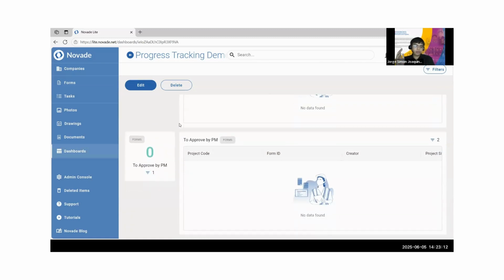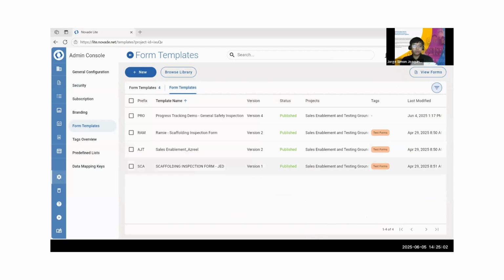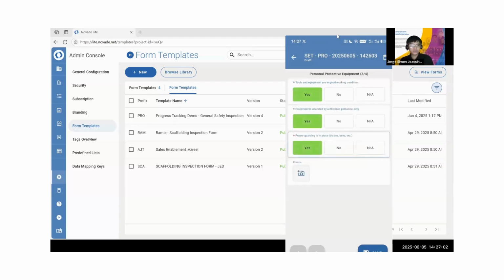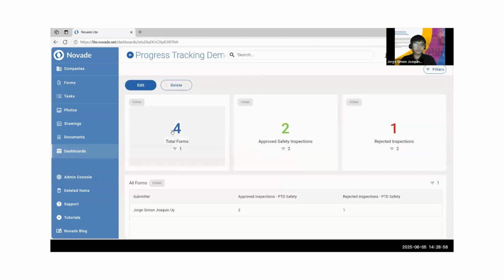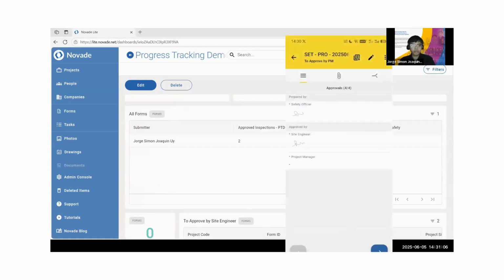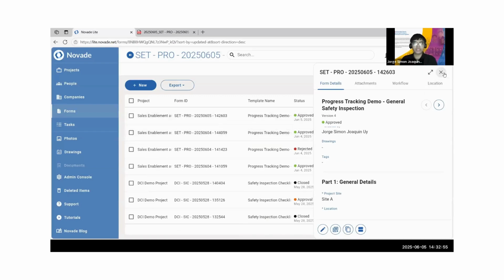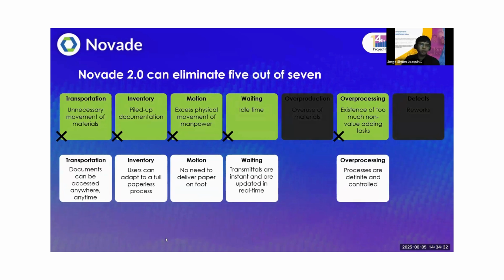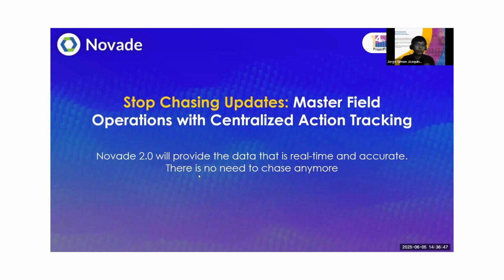CSMP: AUH: Stop Chasing Updates: Master Field Operations with Centralized Action Tracking Part 2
Tired of following up on tasks and updates across multiple platforms? Discover how centralized action tracking can transform the way your field teams work. In this webinar, we explore how Novade streamlines communication, task management, and field operations — all in one place.